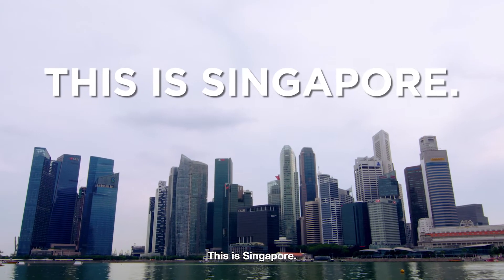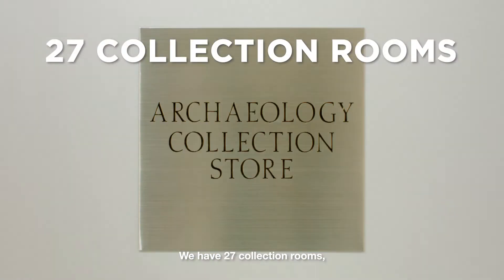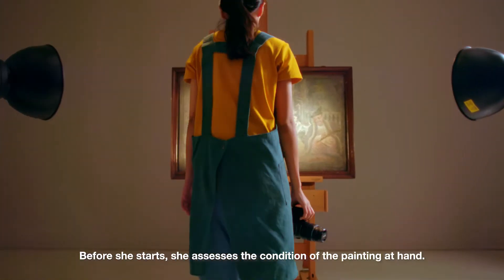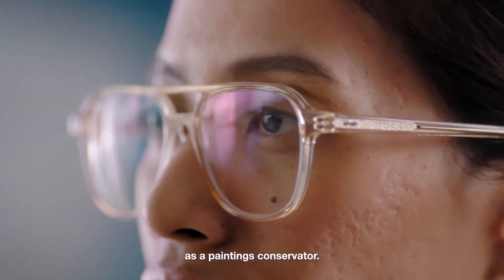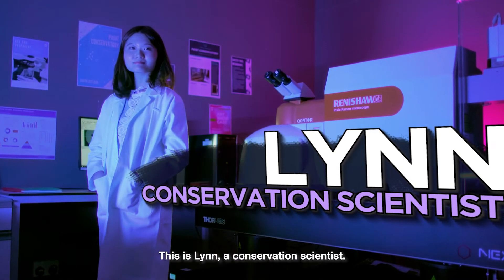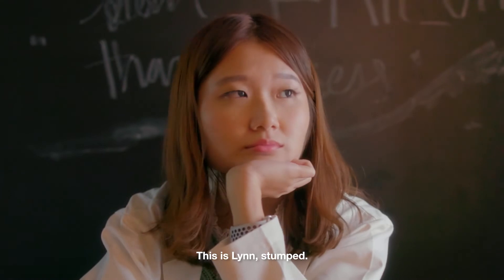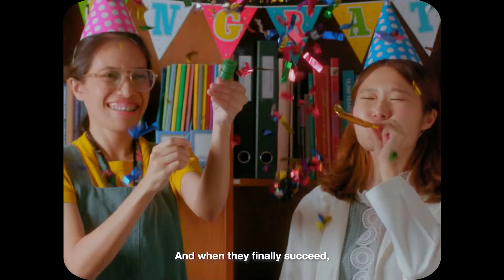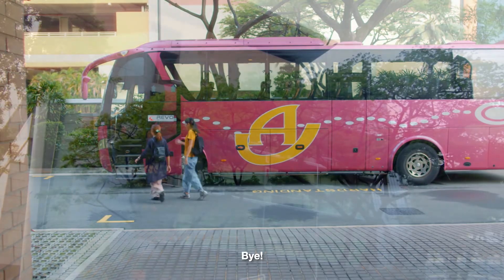Heritage Conservation Centre Behind The Scenes Episode 1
The Heritage Conservation Centre (HCC) is the repository and conservation facility for the management and preservation of Singapore’s National Collection. Paintings Conservator Filzah and Conservation Scientist Lynn takes you behind the scenes at the HCC in the first episode of our three-part mini-series!